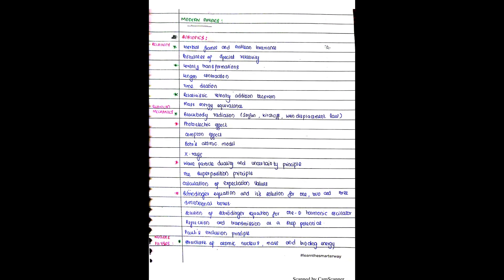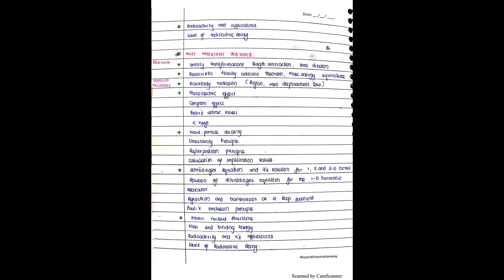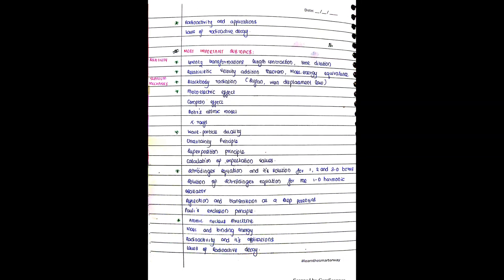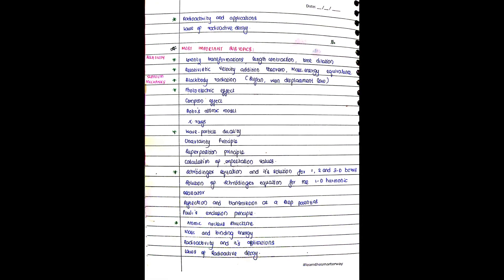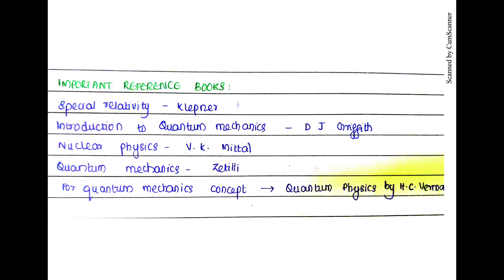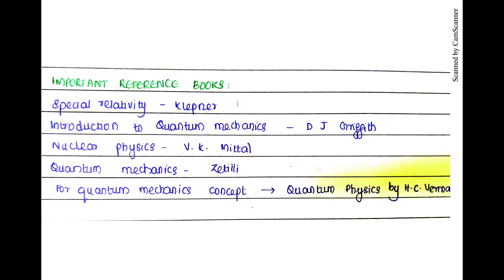Modern Physics|JAM Malayalam|IIT Jam Physics 2020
Sequel to the first video of IIT jam physics series, this video deals with Modern Physics. This is one among the seven major syllabus of IIT Jam Physics 2020,